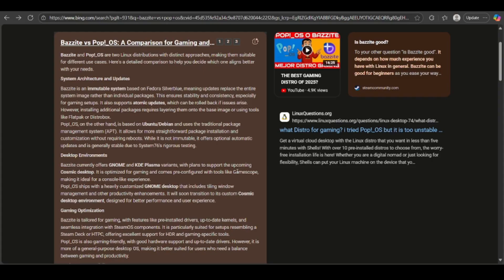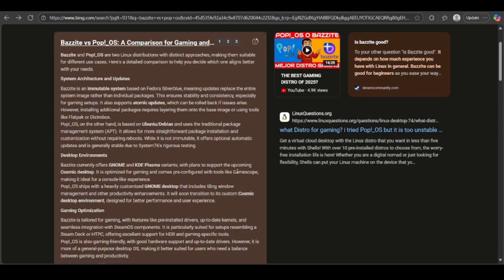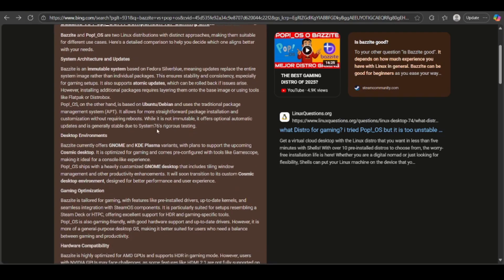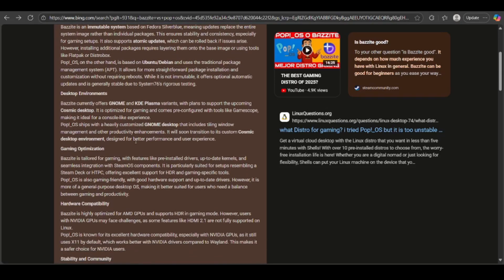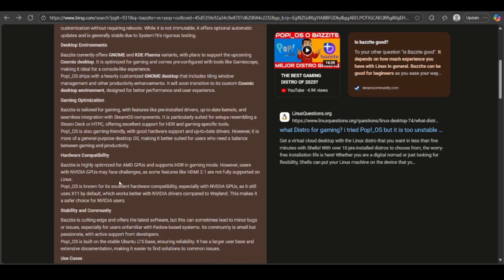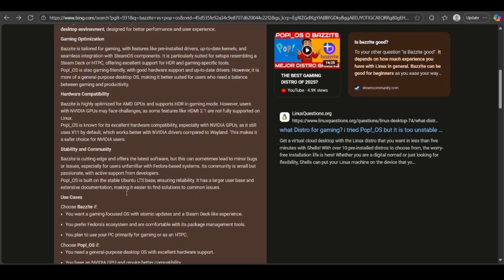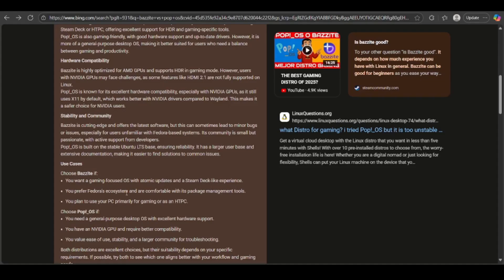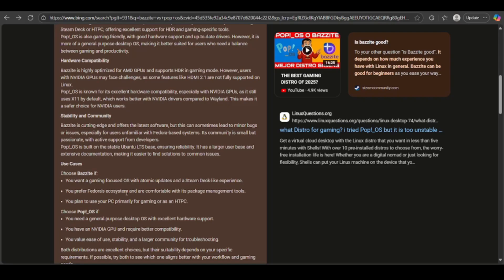[DETAILED REVIEW] – Bazzite vs Pop OS in 2025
Linux users often compare Bazzite and Pop OS for performance and usability. This review breaks down installation, gaming, and productivity features. Learn which system best fits your needs. Choose the right distro in 2025.
💻 Compare installation processes
🎮 Gaming performance tested
⚙️ Productivity features explored
✅ Pick the best Linux option